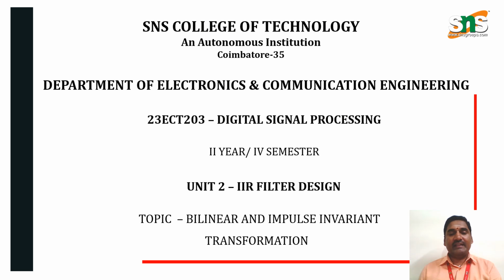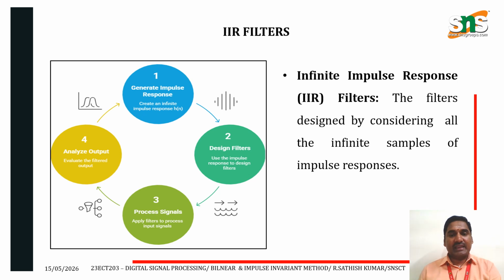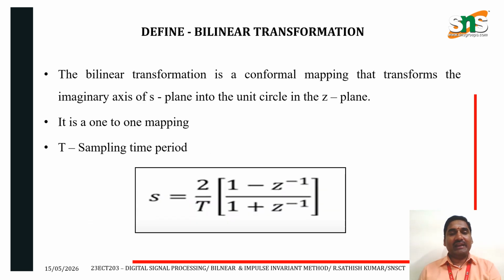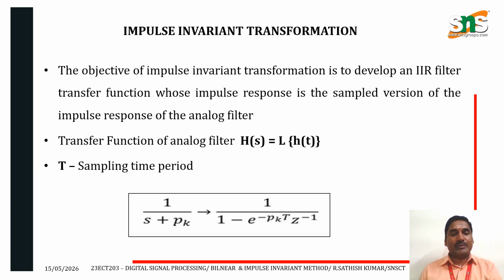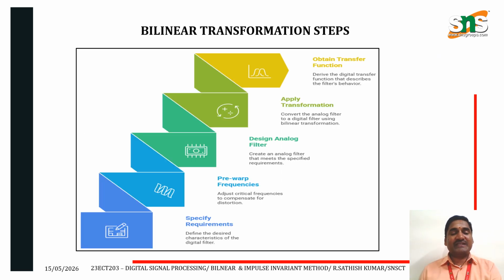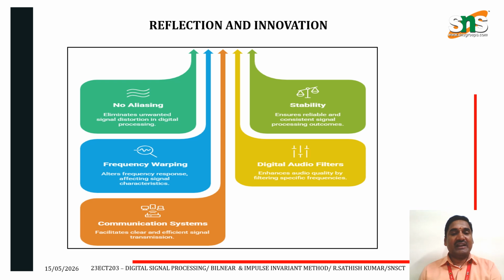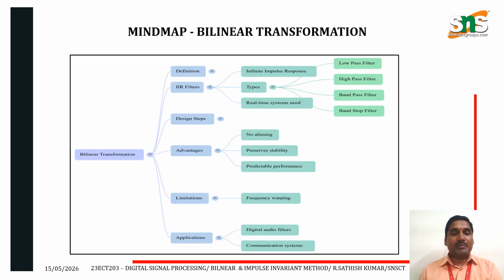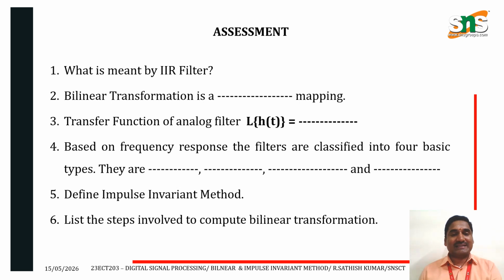Bilinear and Impulse Invariant Transformation | Digital Signal Processing | SNS Institutions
DSP concepts of Bilinear Transformation and Impulse Invariant Transformation, which are widely used methods for converting analog filters into digital IIR filters. The bilinear transformation is a conformal mapping that transforms the imaginary axis of s - plane into the unit circle in the z – plane. It is a one to one mapping. The objective of impulse invariant transformation is to develop an IIR filter transfer function whose impulse response is the sampled version of the analog filter. In this Session how Bilinear Transformation avoids aliasing through frequency warping and how Impulse Invariant Transformation preserves the impulse response characteristics of analog systems.